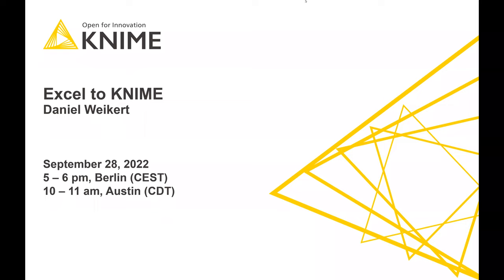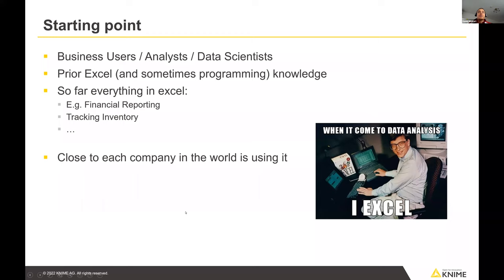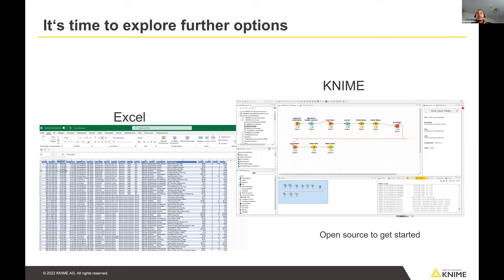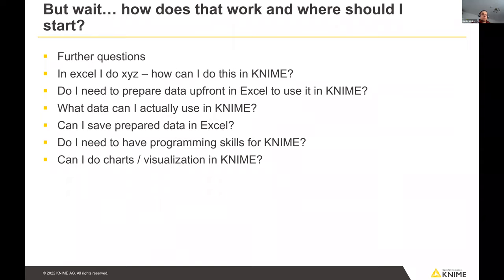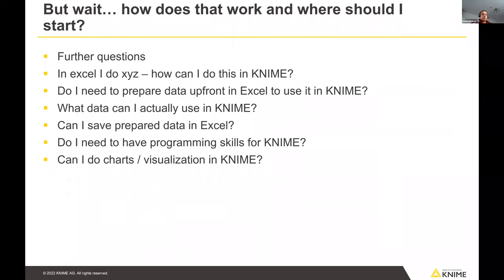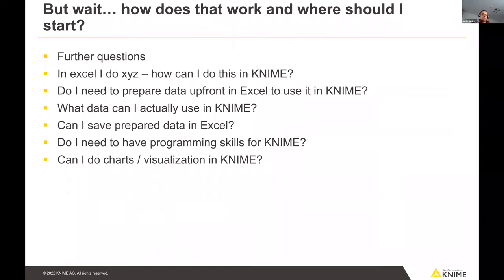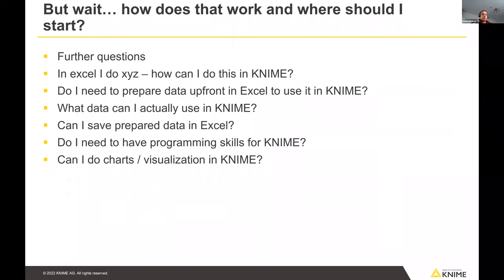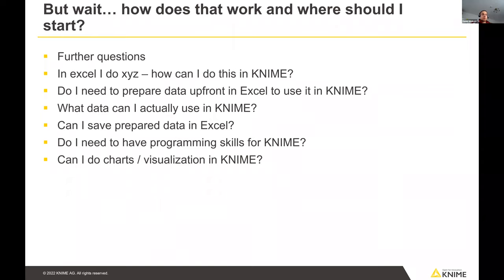Excel to KNIME - The why and how to get started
Data cleaning and data manipulation is a very important part of any data analyst or data scientist's toolkit. Undoubtedly, common tools have their benefits - but also some limits. Have you ever wondered if there is an alternative tool that overcomes Excel's shortcomings?

If you want to explore alternative ways for data cleaning and data manipulation then this webinar is for you.

Join Daniel Weikert for this Excel to KNIME session where he'll cover:

- How KNIME compares to Excel
- How to get started with KNIME
- What the most commonly used Excel functions/techniques and their KNIME equivalents are